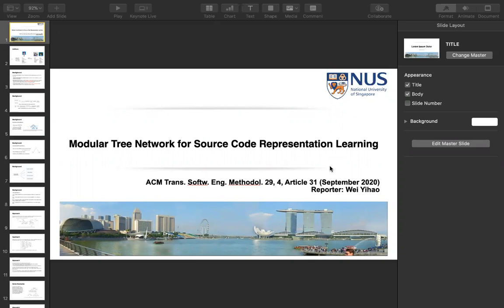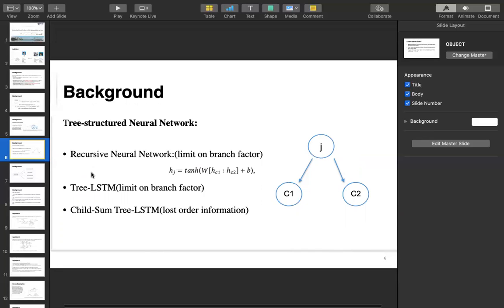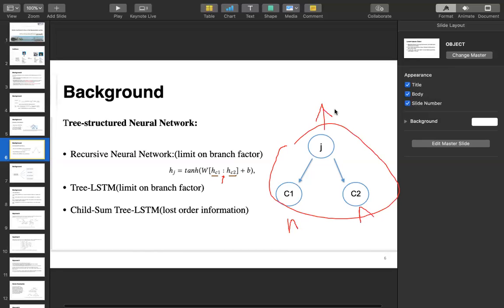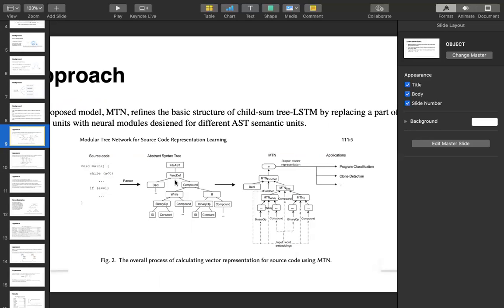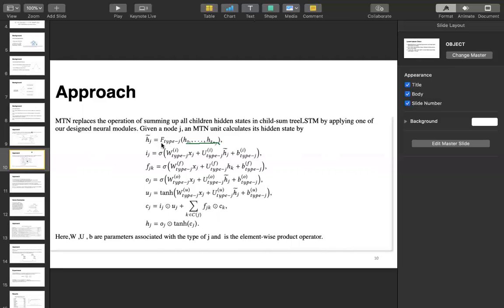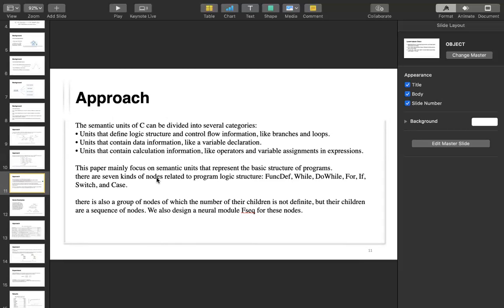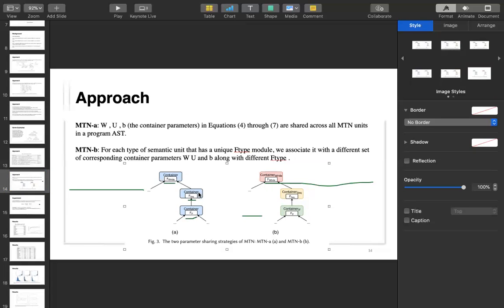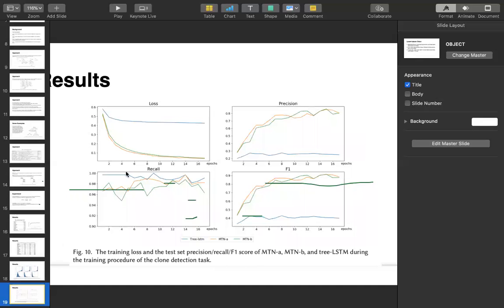NUS SE Lab Group Meeting (Nov 10, 2020)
Yihao presented Wang, W., et al. (2020). "Modular Tree Network for Source Code Representation Learning." TOSEM 29(4): 1-23.